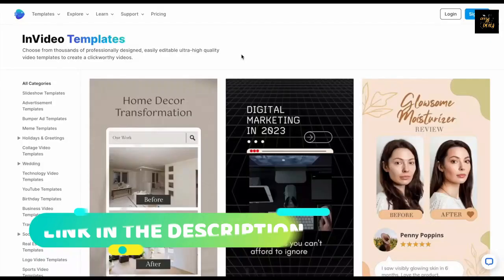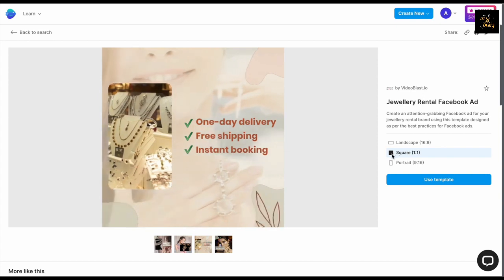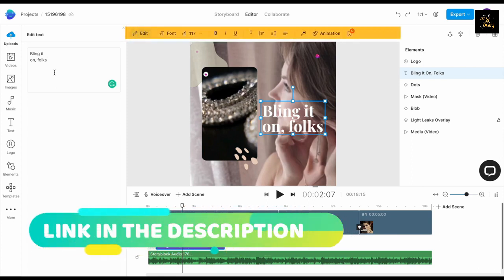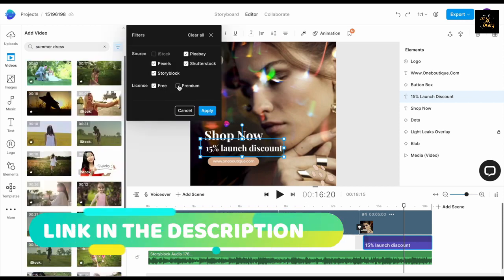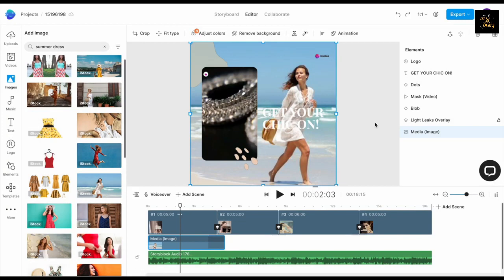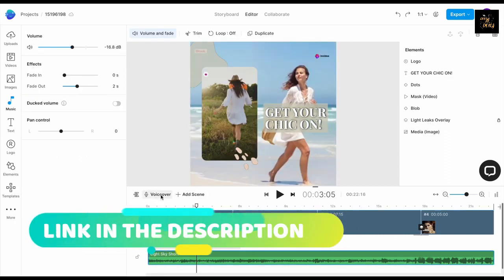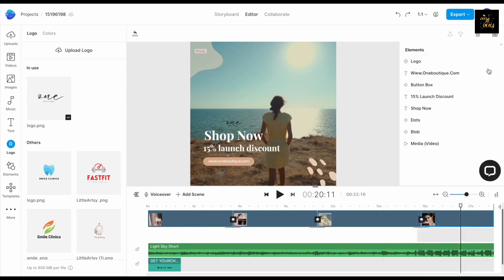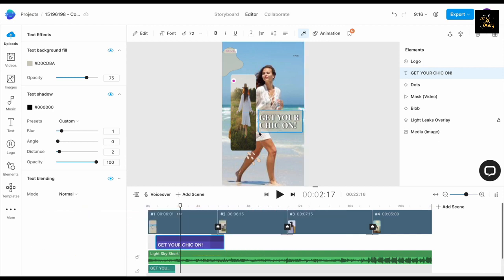How To Make Social Media Ads Using AI | Create High-converting AI Commercial Ads with InVideo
The fear of being on camera is one of the biggest reasons that stop creators from making motivational YouTube videos and starting their own channels.

In this quick, we’ll show you you can create engaging Facebook and Instagram ads and ads in 5 easy steps even if you’re a complete beginner to video editing so you can drive leads and sales for your brand.